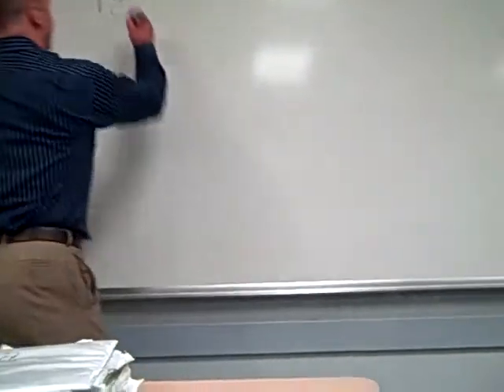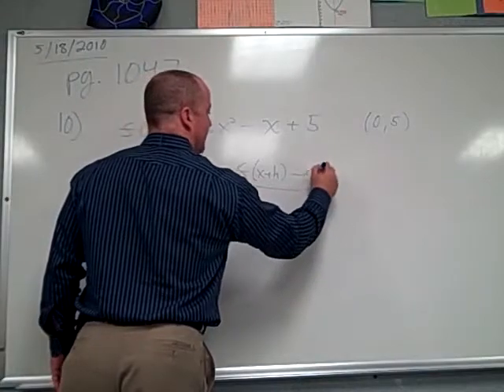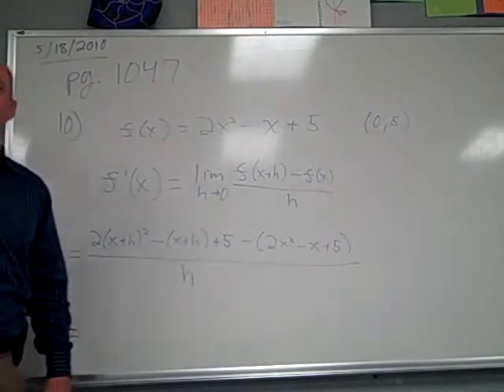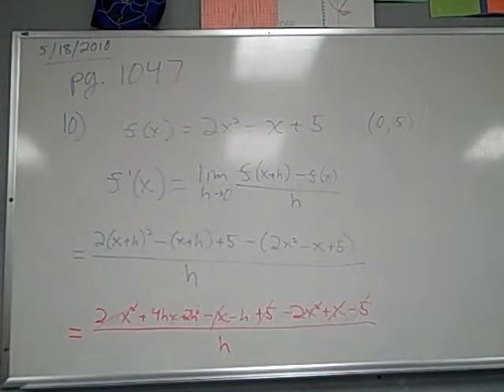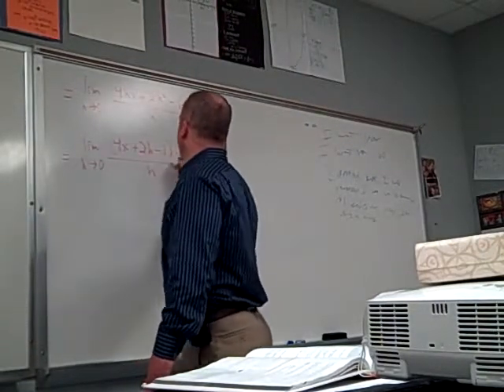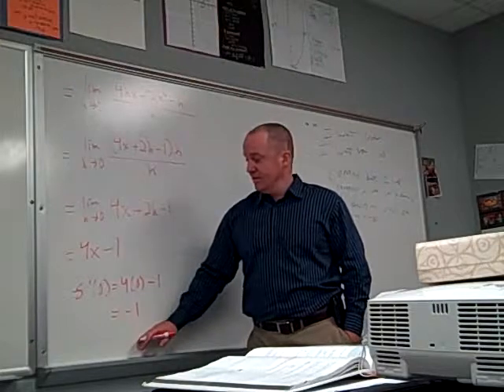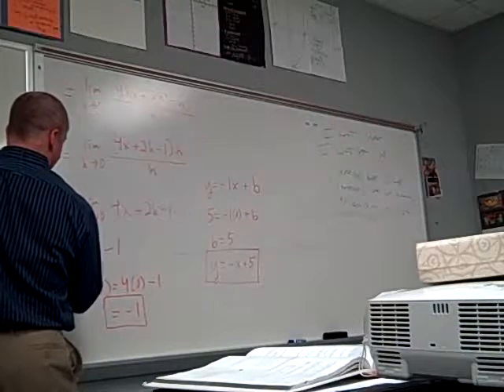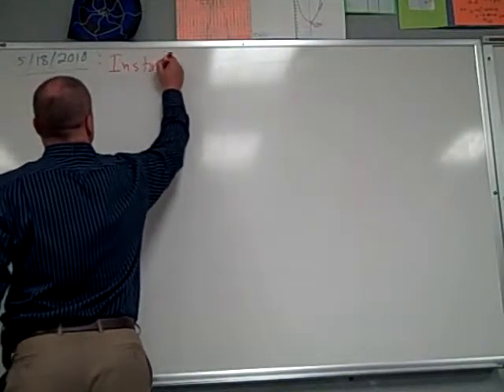2010.05.18 Precalculus Honors Derivative Application 1